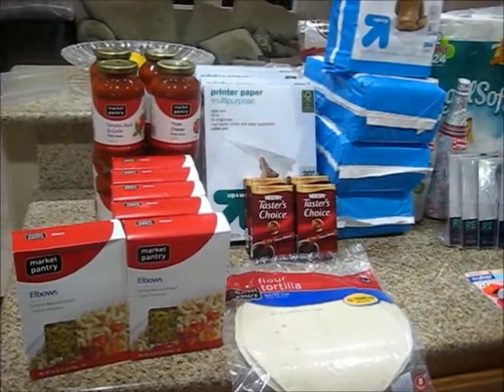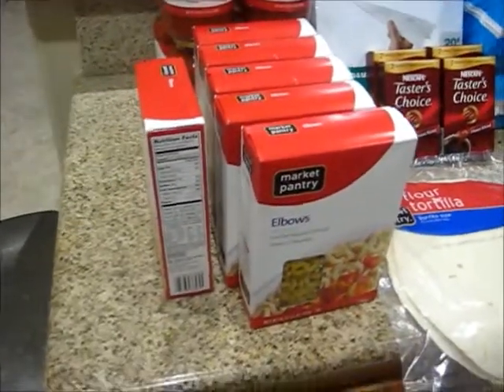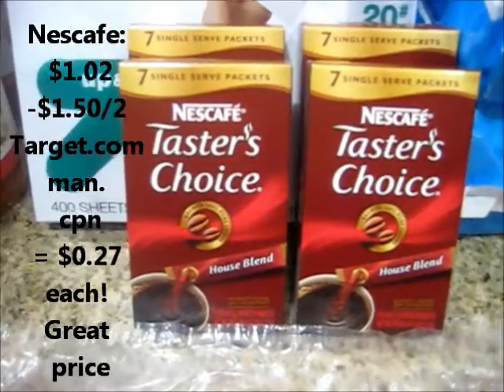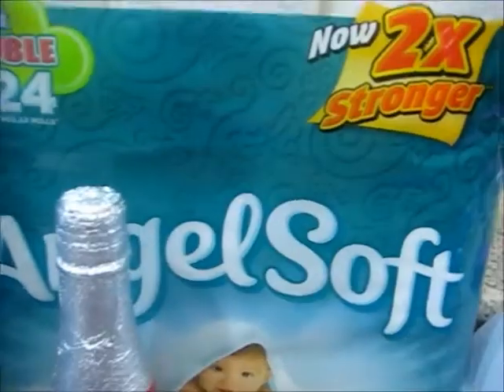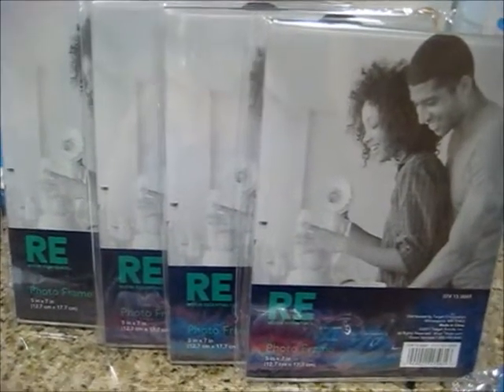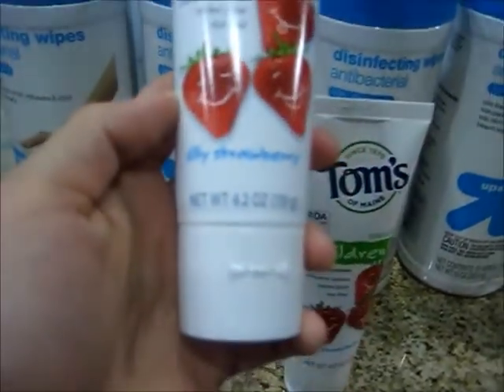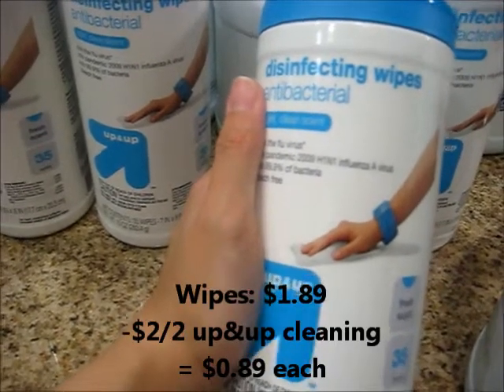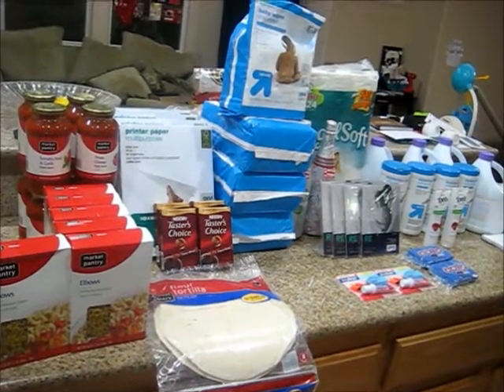Target Haul - Cleaning items, Nescafe, Market Pantry deals